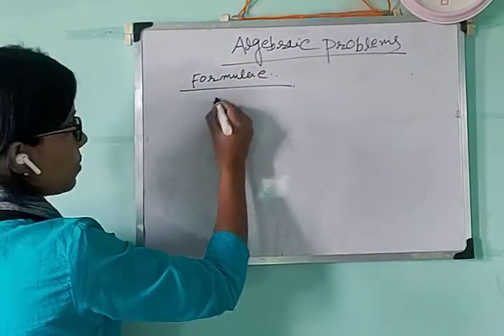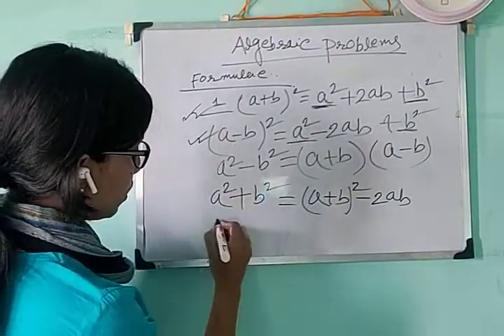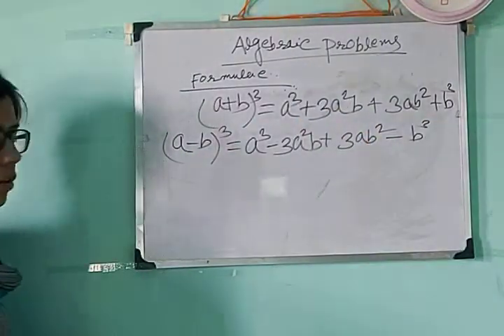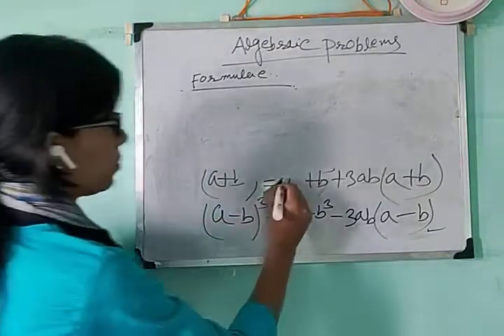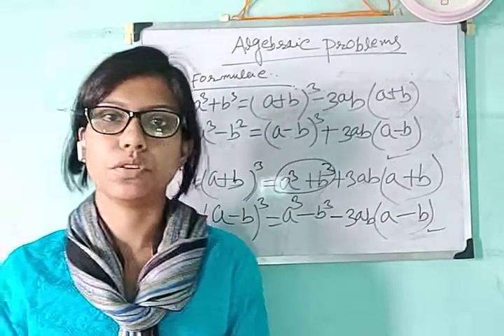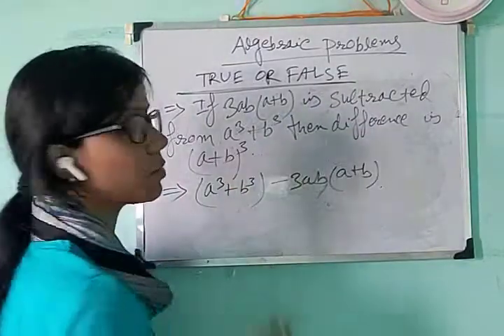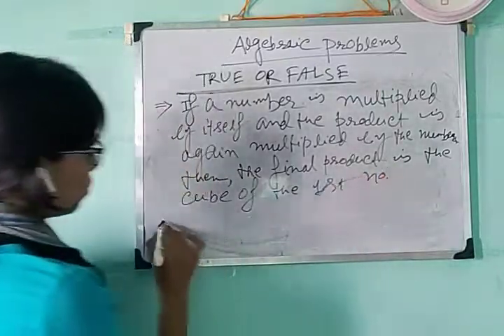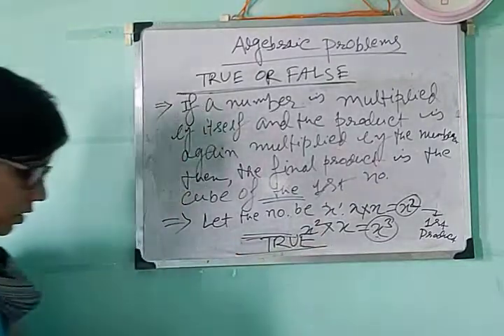Class 8 Math Algebra part-1